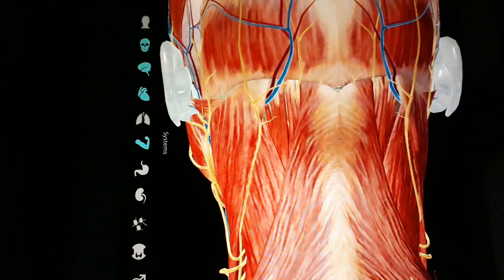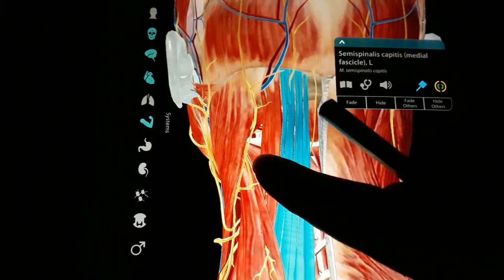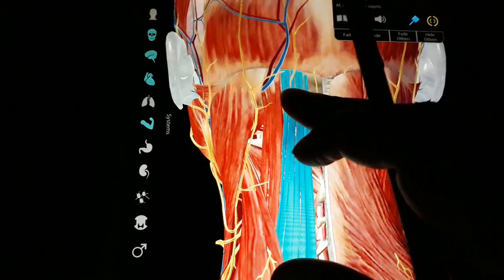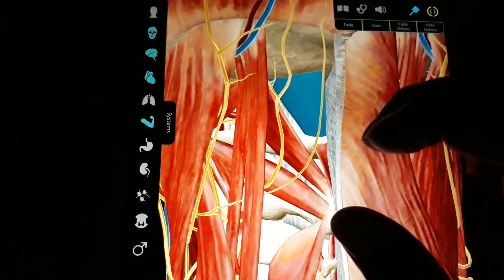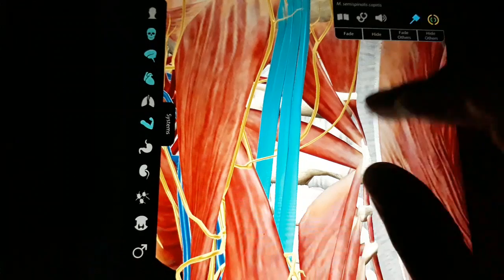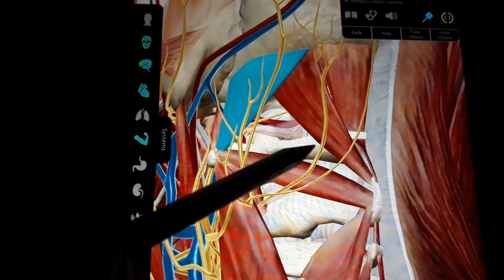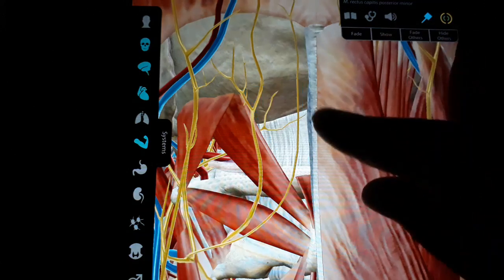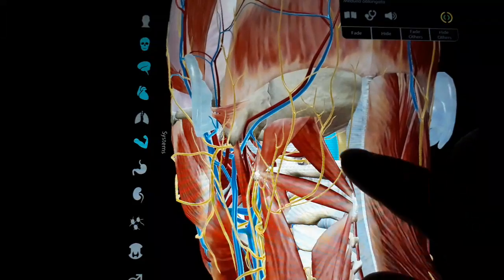Suboccipital Triangle 3D Anatomy and Applied part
Gives you a better view of suboccipital Triangle muscles and its related structure. Question for any difficulty. Excuse me for the mistakes.